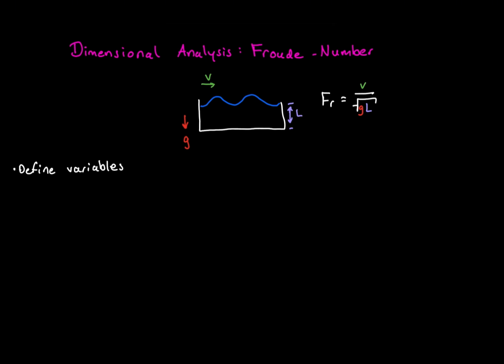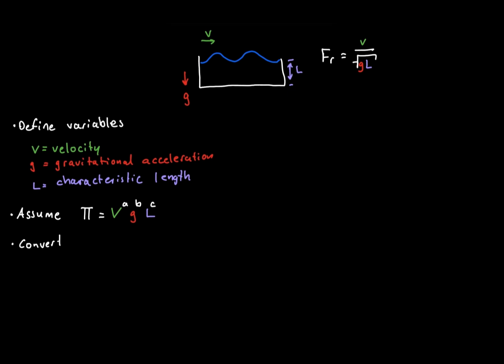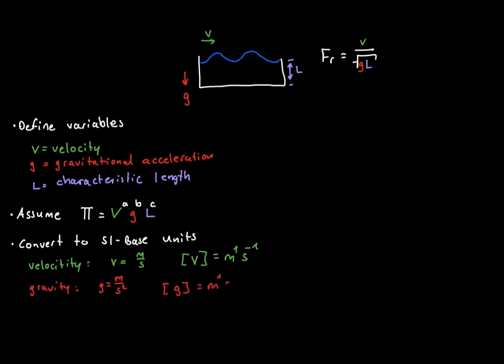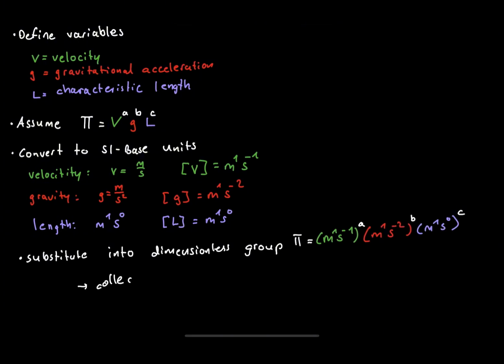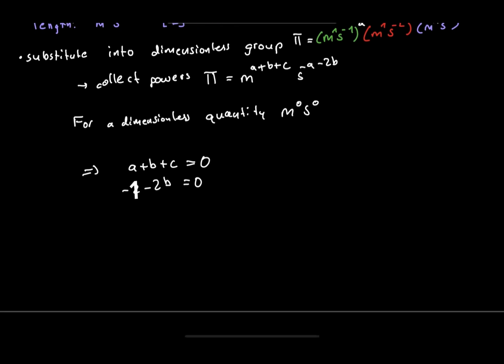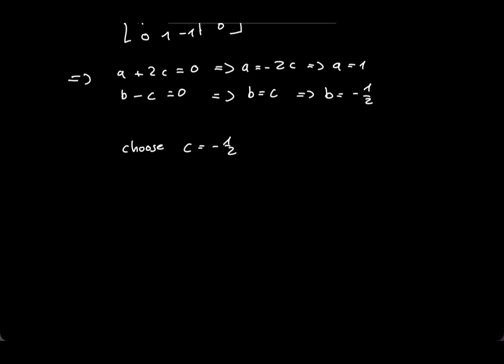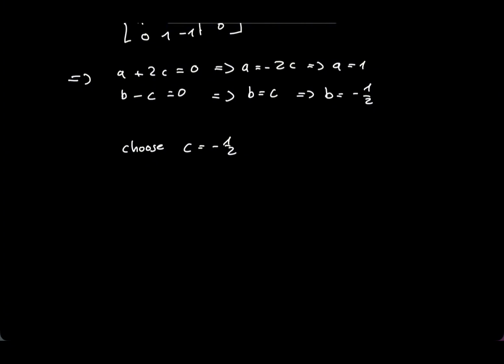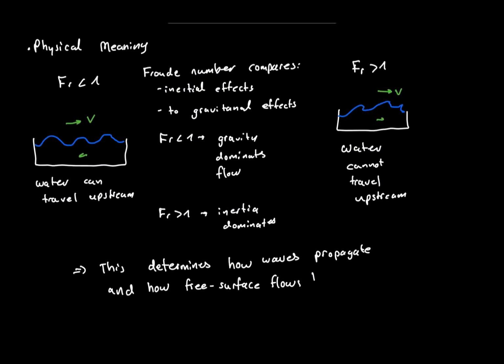Dimensional Analysis Playlist: Deriving the Froude Number | Fluid Mechanics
How do we know whether gravity dominates a flow or inertia?

In this video, we derive the Froude number completely from scratch using dimensional analysis and a Gauss–Jordan tableau method.

Starting from velocity, gravity, and characteristic length, we construct a dimensionless group step by step and show how the famous Froude number naturally emerges:

Fr=\frac{V}{\sqrt{gL}}

Along the way, we cover:

* Dimensional homogeneity
* SI base units
* Building the dimensional matrix
* Gauss–Jordan elimination
* Solving for dimensionless exponents
* Physical interpretation of the Froude number

We also discuss why the Froude number is fundamental in:

* Ship hydrodynamics
* Open-channel flow
* Hydraulic jumps
* River engineering
* Spillways and dam design

If gravity strongly influences fluid motion, the Froude number becomes one of the most important parameters in the problem.